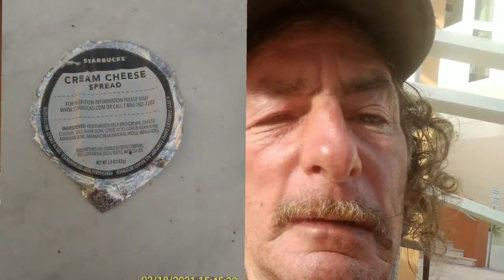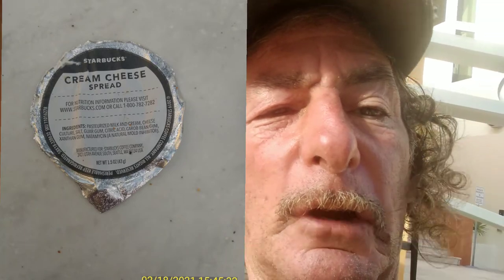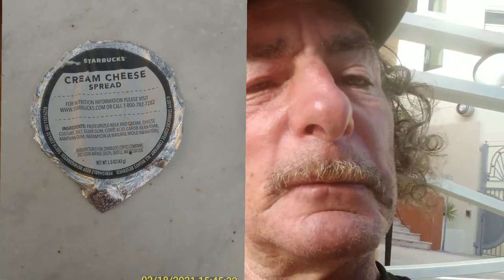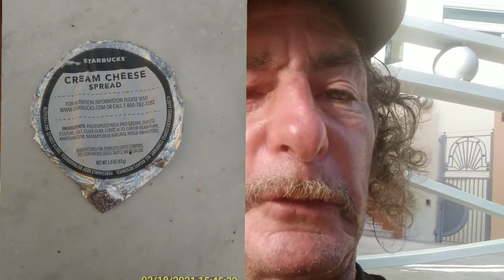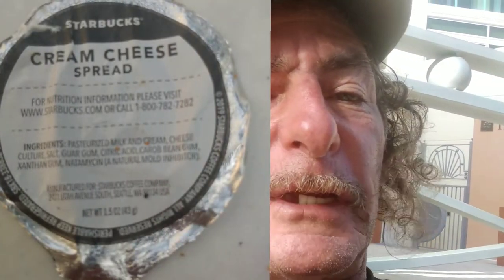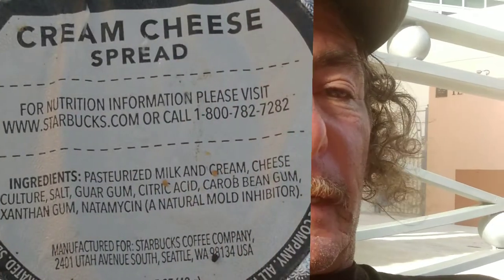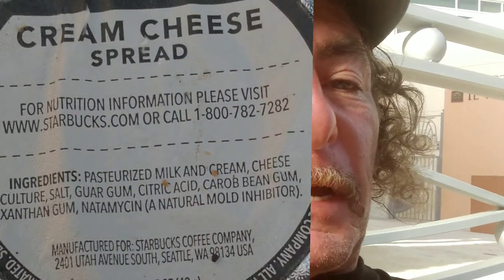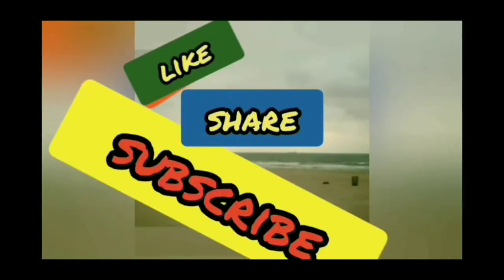Antibiotics in Starbucks Cream Cheese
filmed 2/18/2021
Starbucks 1455 Ocean Dr.
Miami Beach FL

Help me keep doing this (money needed for FOIA requests, attorneys' fees, equipment upgrades, etc.)

ocean waves and seagulls sound file from juskiddink via freesound.org